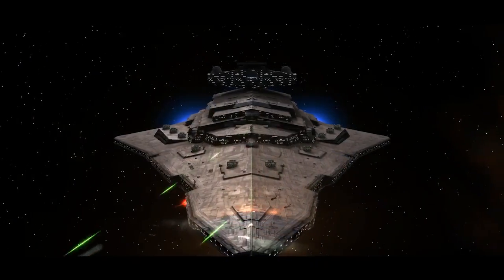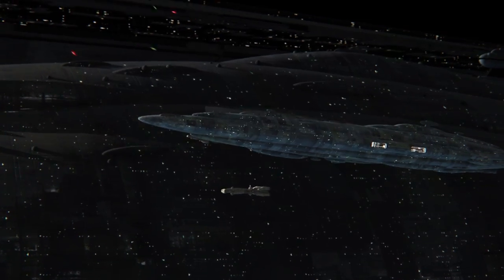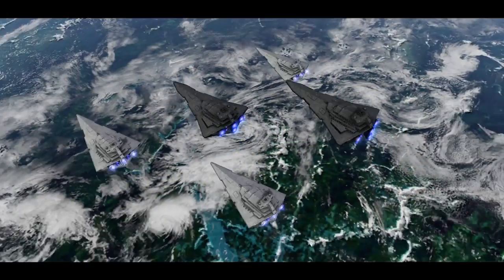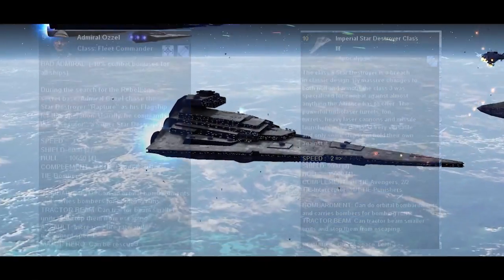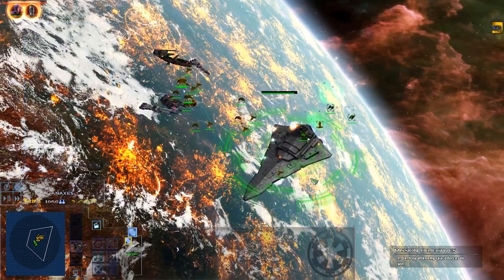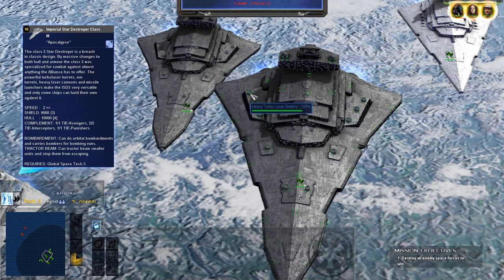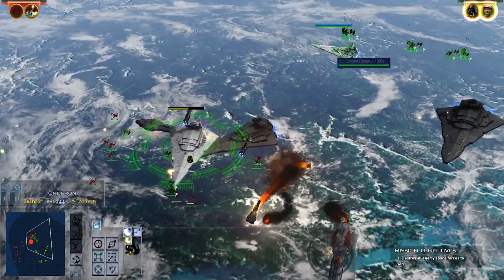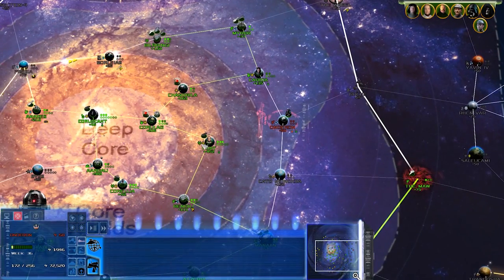The Ultimate IMPERIAL-III Star Destroyer (Fanon) -- Full Breakdown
Today we cover the Imperial-III Star Destroyer - a fan design which sees the Imperial Star Destroyer line brought to its ultimate conclusion. That and more on today's Star Wars video!